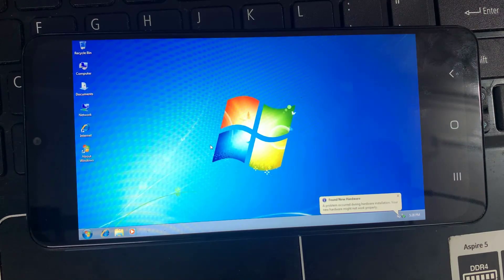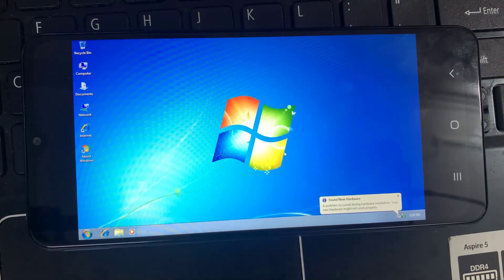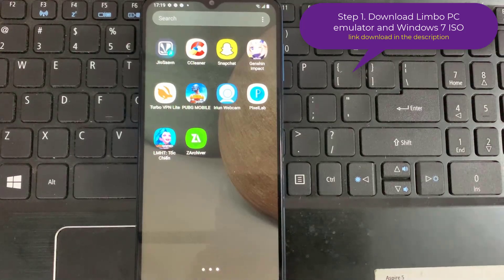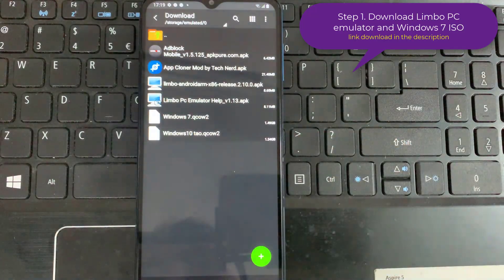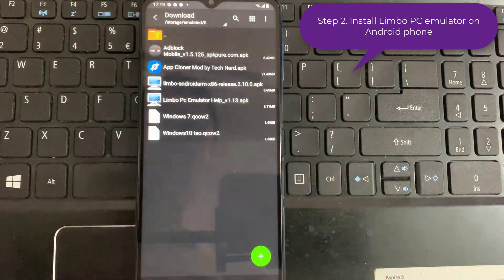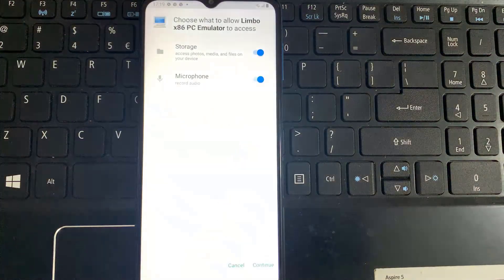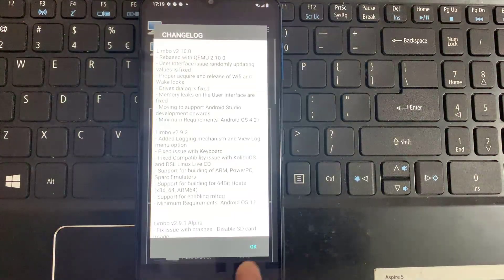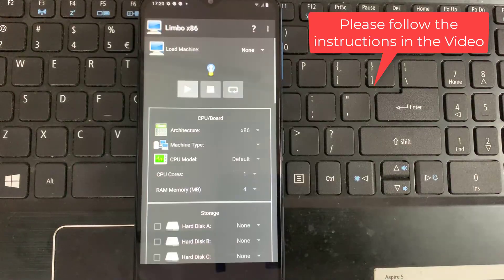How to Install Windows 7 on any Android Device [No Root] ( With Limbo PC Emulator )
Hi guys! This video will show you how to install Windows 7 on any Android Device, No Root, Using Limbo PC Emulator.
Step 1. Download Limbo emulator and Windows 7 ISO.
Step 2. Install Limbo emulator on Android phone.
Step 3. Open Limbo emulator.
Please follow the instructions in the Video to Install Windows 7 on your Android Device.

How to install Windows Vista on Android phone: